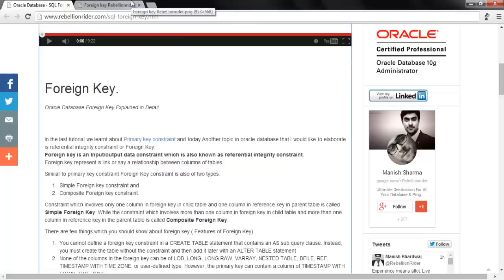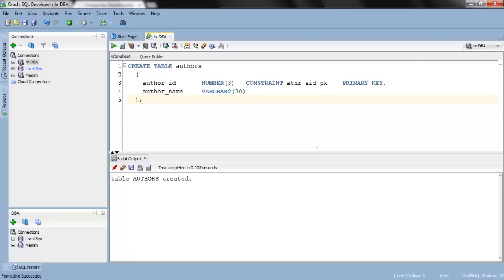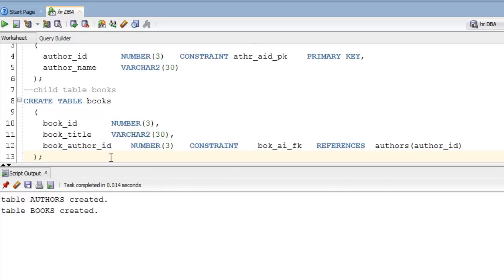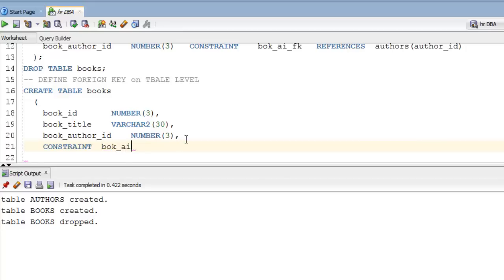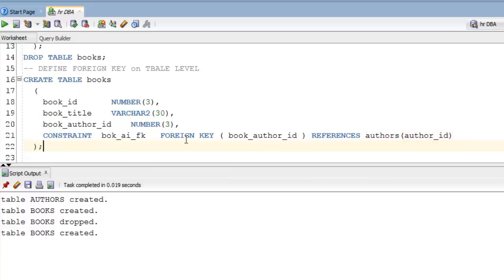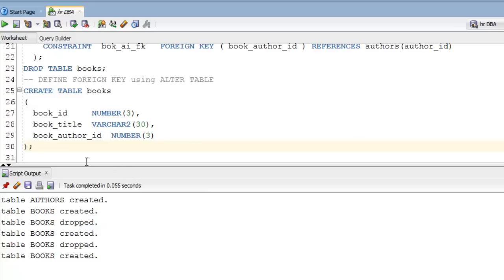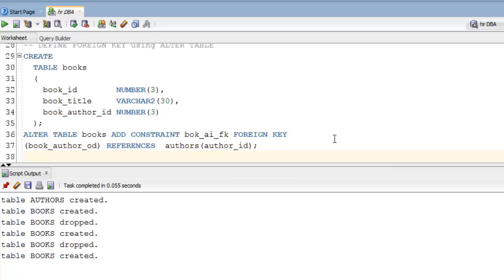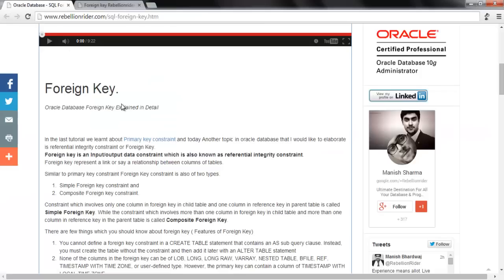SQL tutorials 18: SQL Foreign Key Constraint By Manish Sharma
SQL Tutorial 18: SQL foreign key constraint.
Topic covered in this tutorial
1. Defining SQL foreign key using create table at column level
2. Defining SQL foreign key using create table at table level
1. Defining SQL foreign key using Alter Table statement

Foreign key is an Input/output data constraint which is also known as referential integrity constraint.
Foreign key represent a link or say a relationship between columns of tables.

Similar to primary key constraint Foreign Key constraint is also of two types.

    Simple Foreign key constraint and
    Composite Foreign key constraint.

Constraint which involves only one column in foreign key in child table and one column in reference key in parent table is called Simple Foreign Key. While the constraint which involves more than one column in foreign key in child table and more than one column in reference key in the parent table is called Composite Foreign Key.